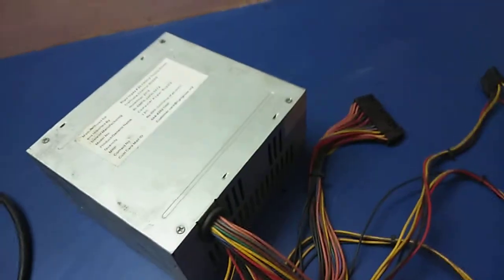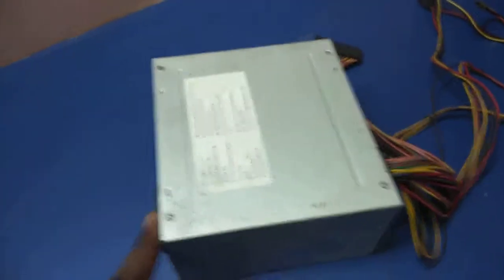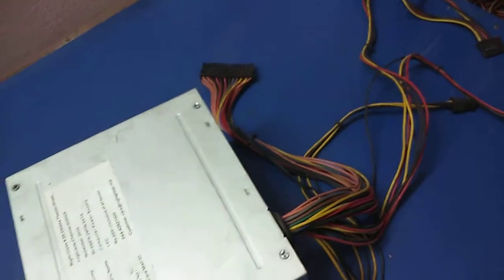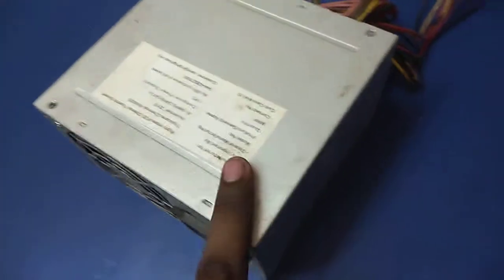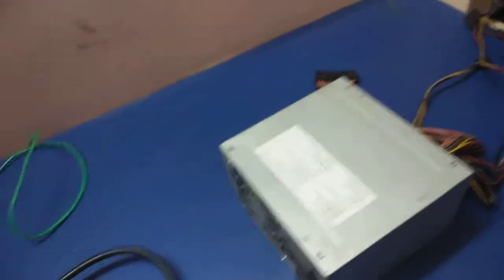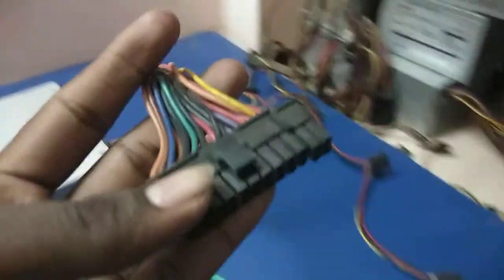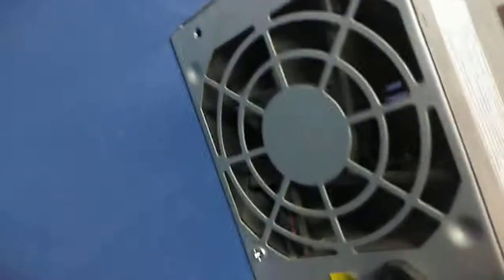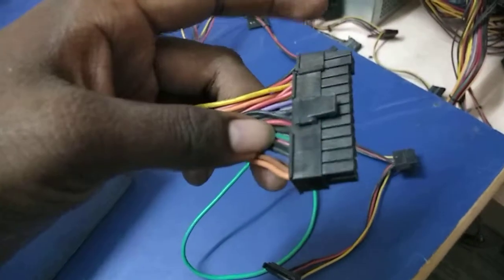How to check SMPS working or not | Configuration of SMPS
Desktop computer